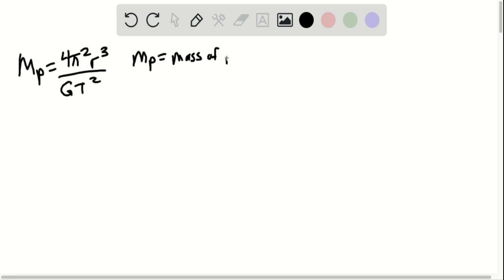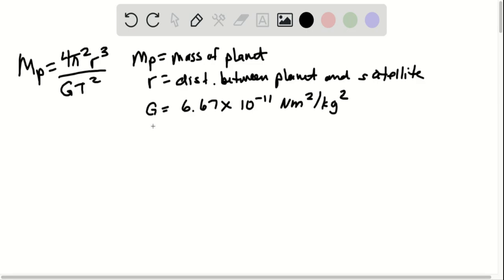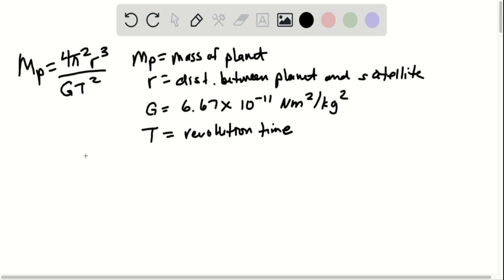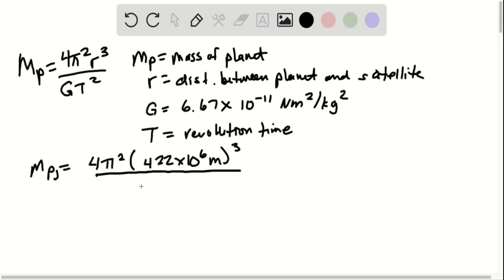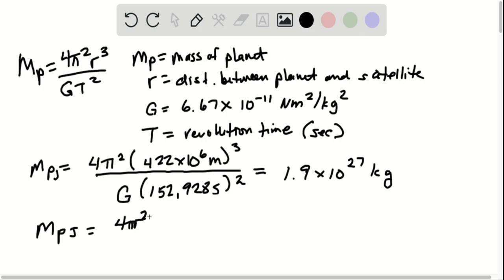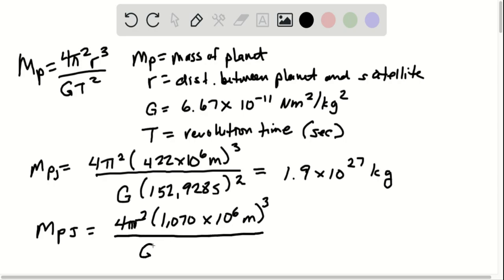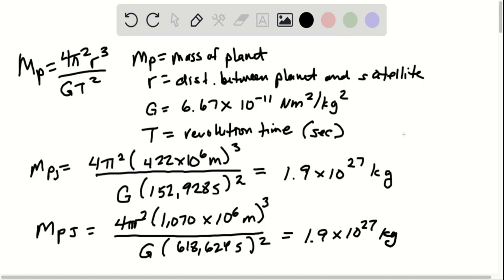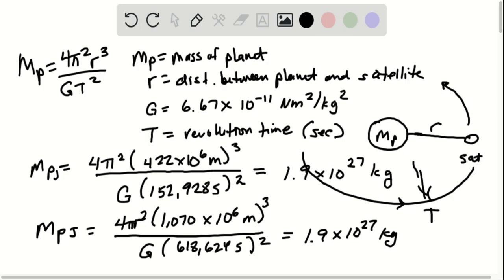II Table 5 3 gives the mean distance, period, and mass for the four largest moons of Jupiter those d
(II) Table 5-3 gives the mean distance, period, and mass for the four largest moons of Jupiter (those discovered by Galileo in 1609). Determine the mass of Jupiter: ( ) using the data for Io; ( ) using data for each of the other three moons. Are the results consistent?

📕 Economics Q&A
📕 Chemistry Q&A
📕 Math Q&A
📕 Statistics Q&A
📕 Computerscience Q&A
📕 Accounting Q&A
📕 Biology Q&A
📕 Physics Q&A